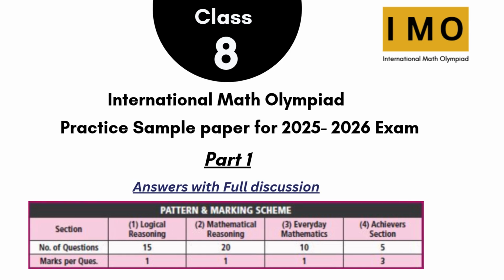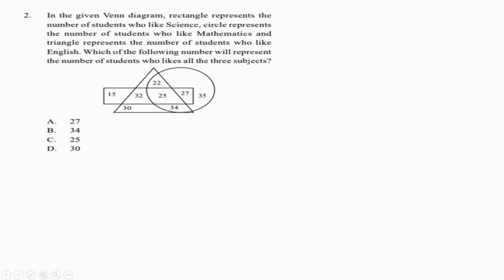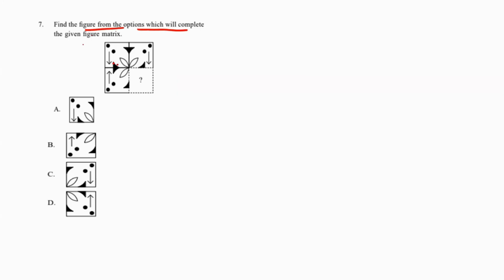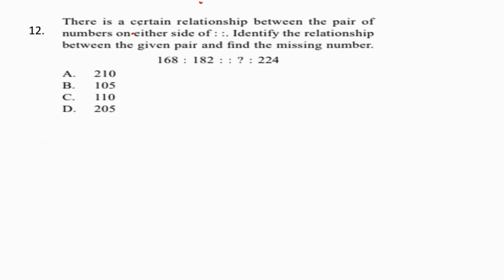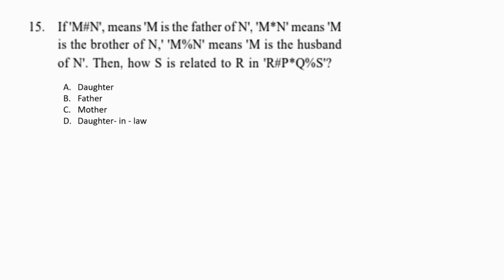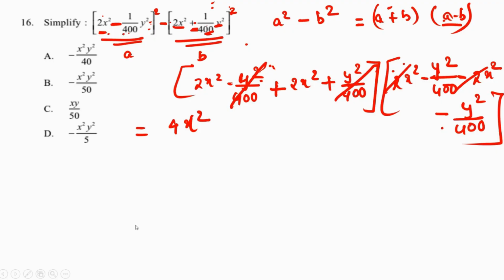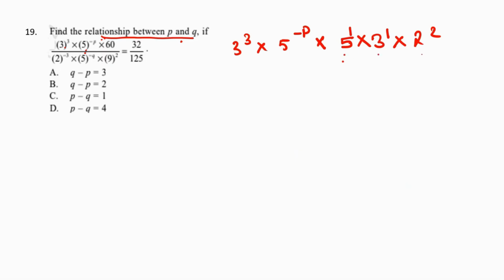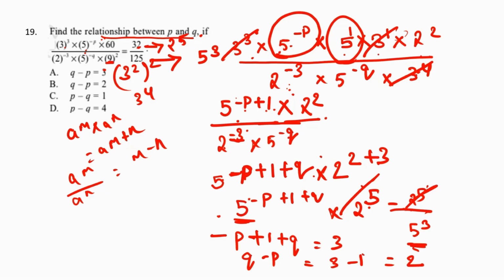International Math Olympiad (IMO 2025-26) - Grade 8 Practice Paper (part 1) Discussion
🧮✨ International Math Olympiad (IMO) 2025–26 | Grade 8 | Practice Paper – Part 1 of 3 ✨🧮

Olympiad season has begun – and so has focused preparation for IMO 2025–26! 🎯

This video is Part 1 of our detailed Grade 8 IMO Sample Paper discussion series, where our expert mentor explains every question step-by-step—helping students build clarity, confidence, and strong analytical thinking.

✔ Question-by-question explanation
✔ Concept breakdowns
✔ Logical reasoning approach
✔ Problem-solving strategies

Perfect for students preparing for the International Math Olympiad (IMO) and aiming for high scores! 🚀

➡️ Don’t miss Part 2 & Part 3 — coming soon!